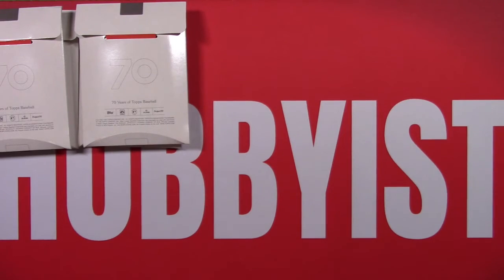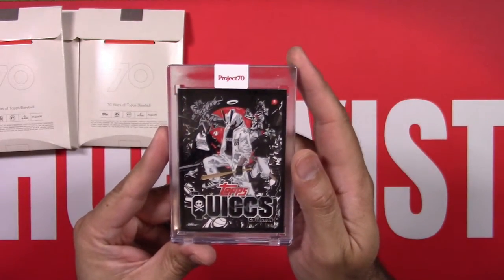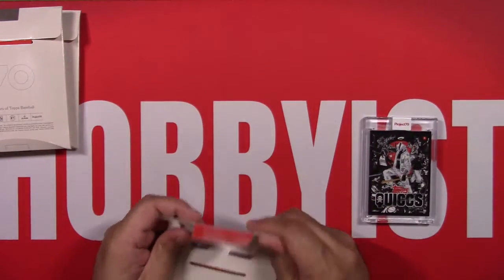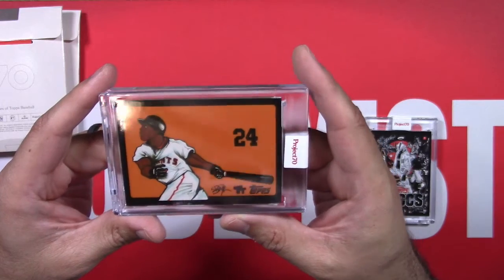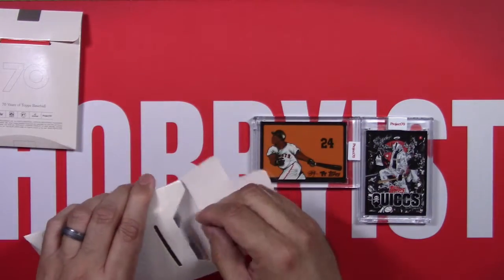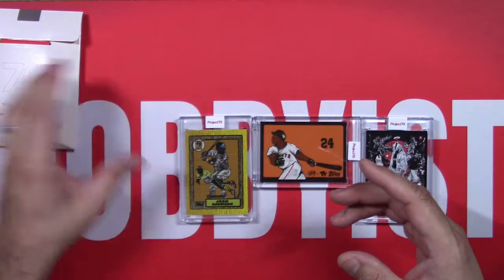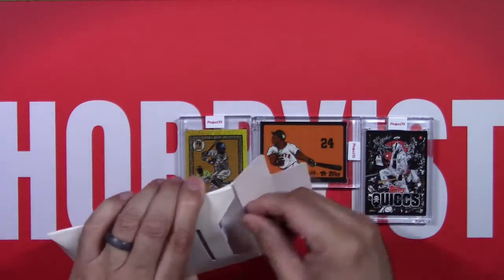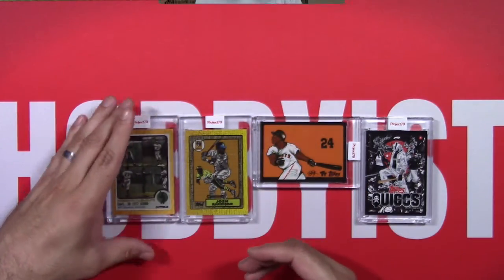Topps Project70 - Cards: 908 - 911: Clemente, Harrison, Mays and the sickest Wrapper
Episode #227: The penultimate Project70 video!  That's right; only one more Project70 reveal video after this one!  Today I reveal cards featuring: Roberto Clemente, Josh Harrison, Willie Mays and the sickest Wrapper card in the set!